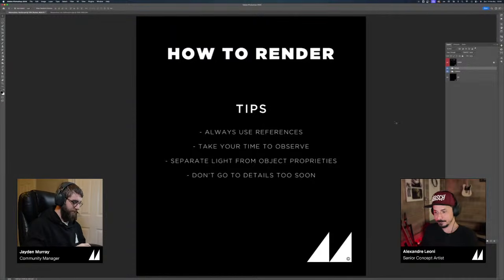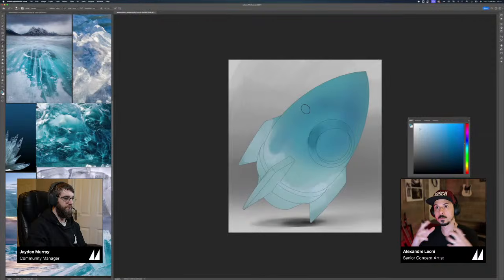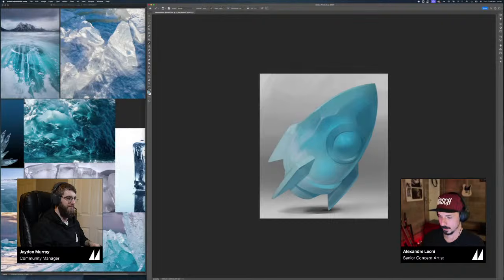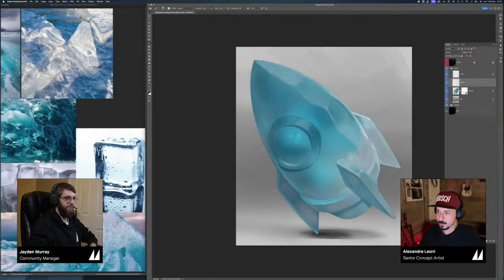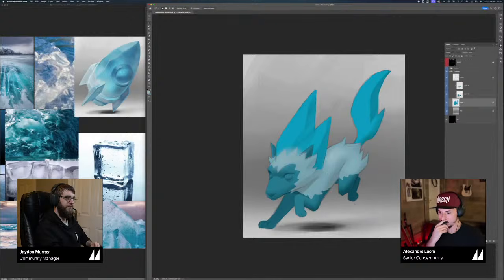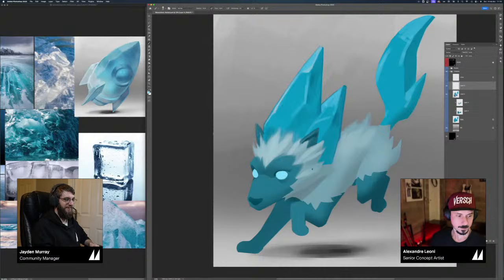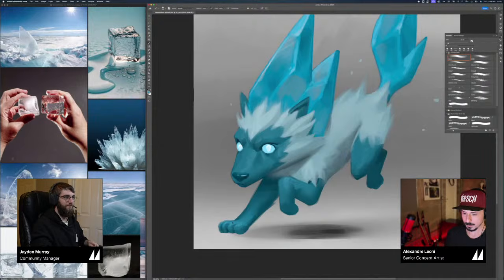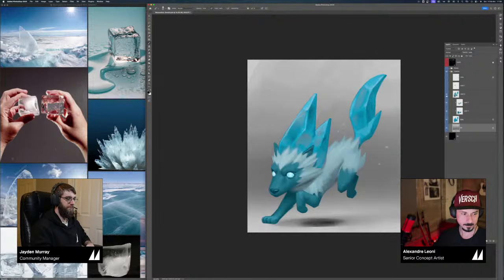ARTIST STUDY SESSION ❄️ ICE MATERIAL w/ Alexandre Leoni❄️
Winter is creeping in for many people and with that comes the snow and ice! Join Alexandre Leoni and Jayden as you learn how to do the perfect stylized ice material! ❄️